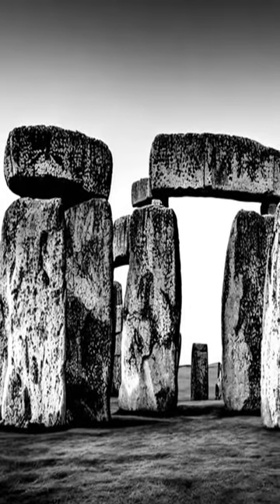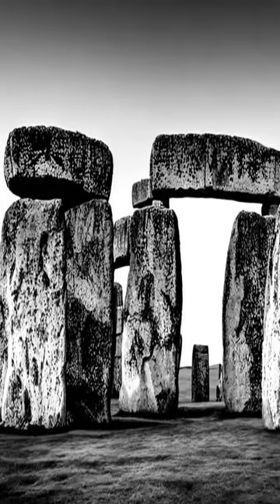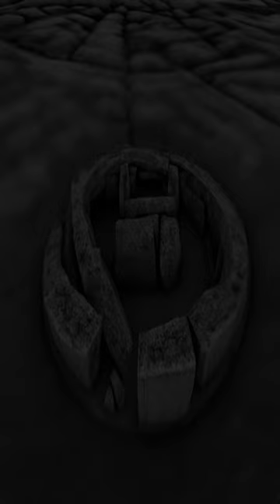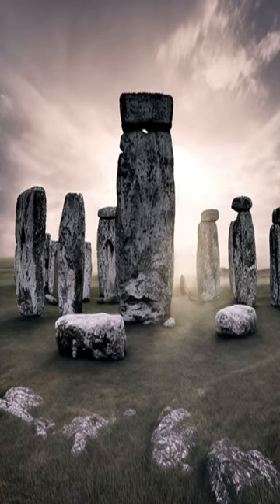Unraveling the Mystery of Stonehenge: Exploring England's Enigmatic Megalithic Site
The Stonehenge Enigmatic Megalithic Site in England is a prehistoric monument located in Wiltshire, England. It consists of a ring of standing stones, with each standing stone around 13 feet (4 meters) high, 6 feet (1.8 meters) wide, and weighing around 25 tons. Stonehenge is believed to have been constructed between 3000 and 2000 BC, though its exact purpose remains unknown. It is believed to be the remains of a temple or ceremonial monument, but it is also possible that it was used as a burial ground. The site is a popular tourist destination and is considered a World Heritage Site by UNESCO.